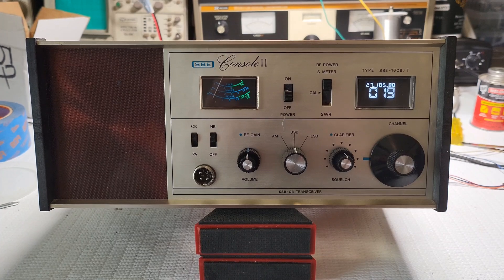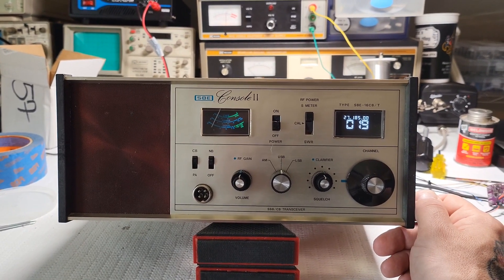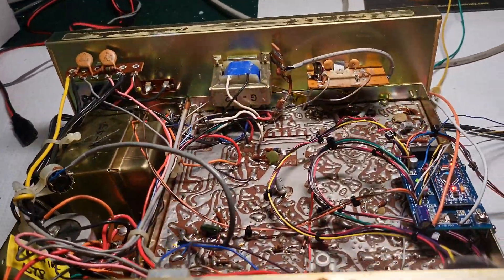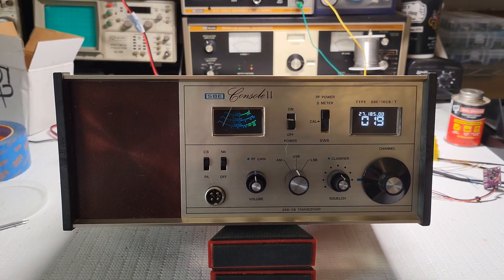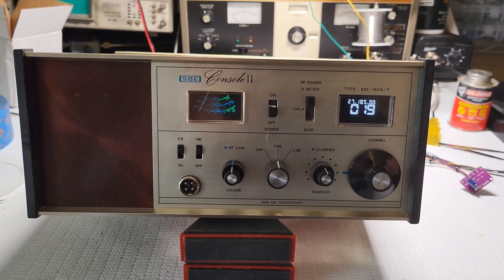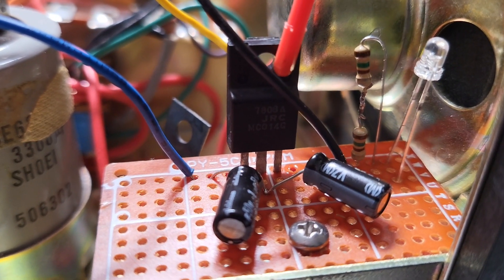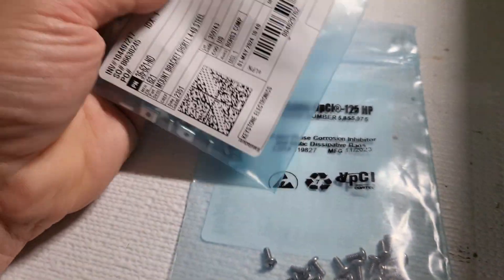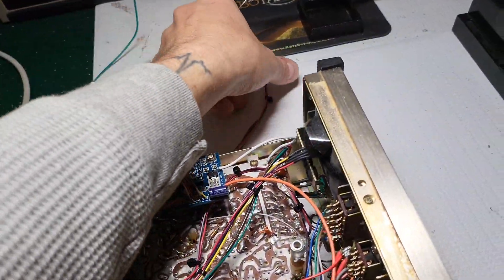DDS VFO install SBE Console II (part 2)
second video of an install of a dds vfo in a sbe console 2